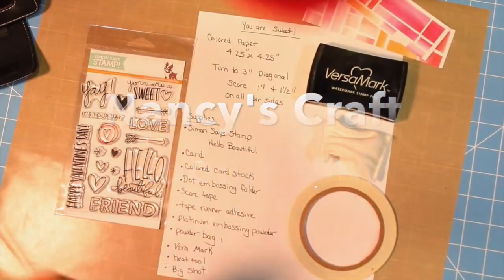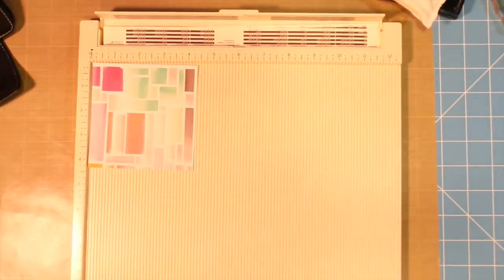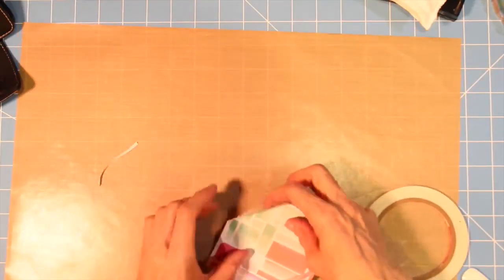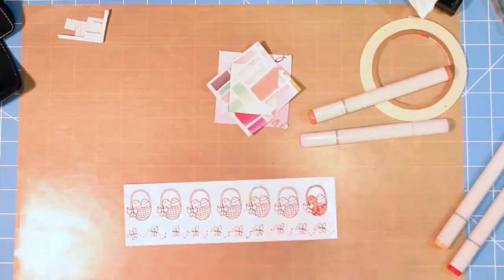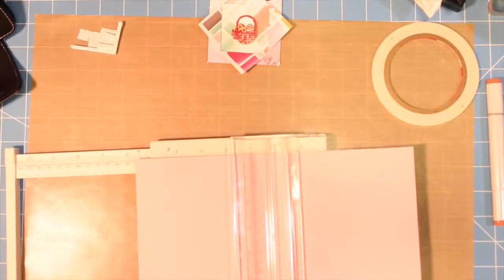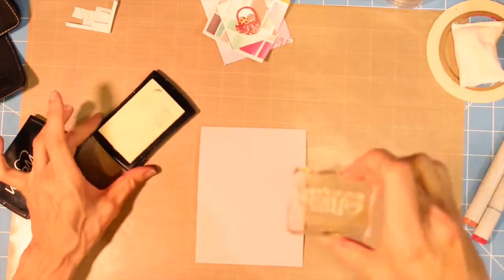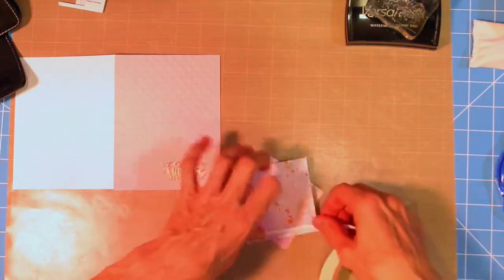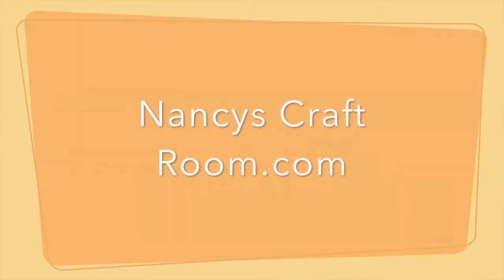You Are Sweet!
This video is about You Are Sweet!